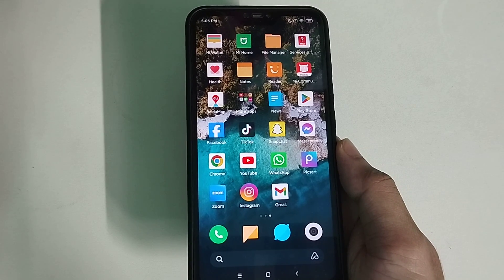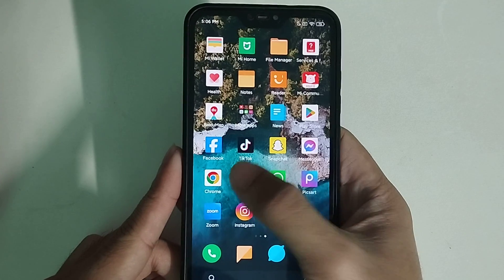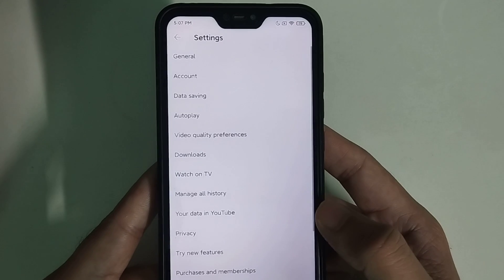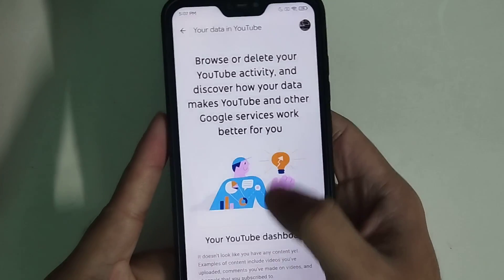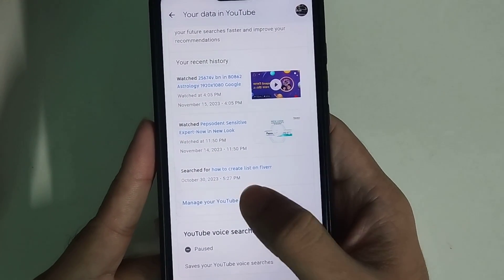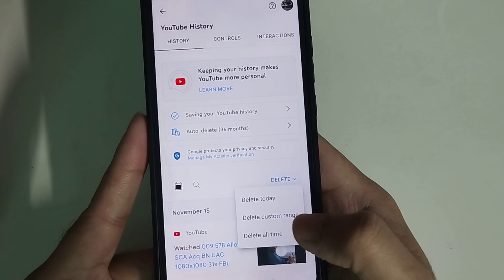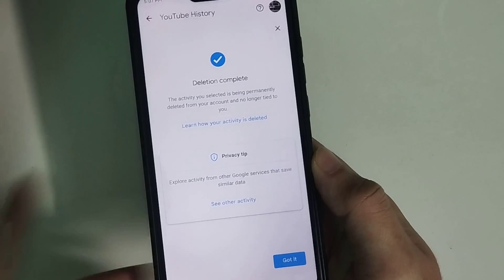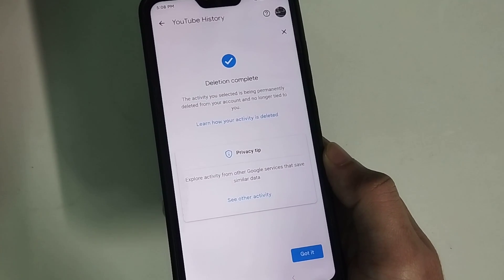How to Delete Search History on YouTube App | Clear YouTube Search History